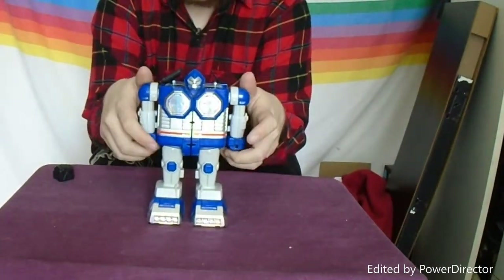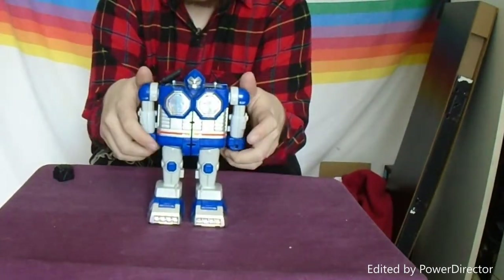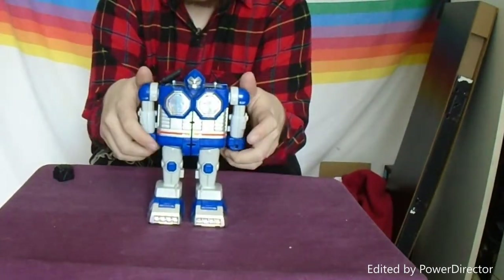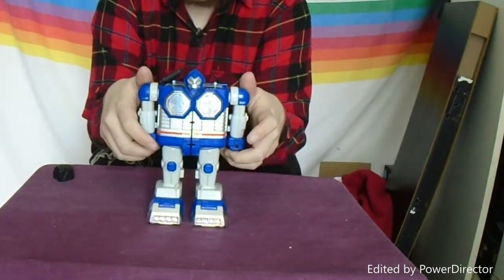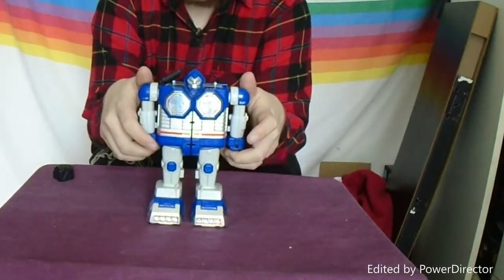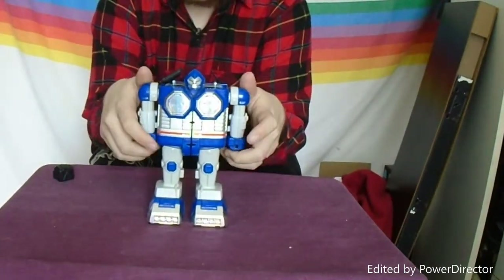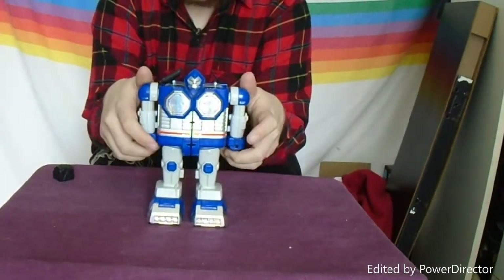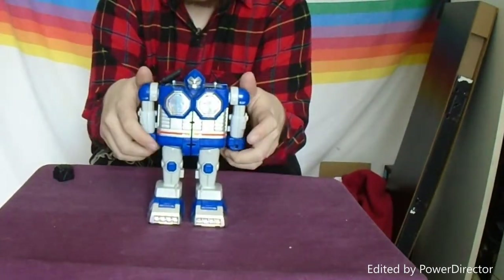Power Rangers Lost Galaxy Megazord | OptimalPrimal Review